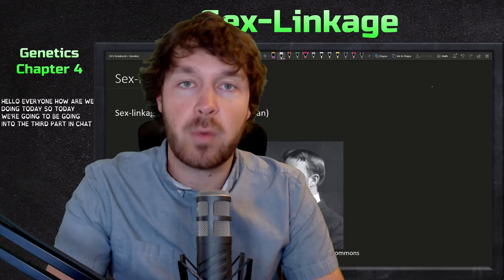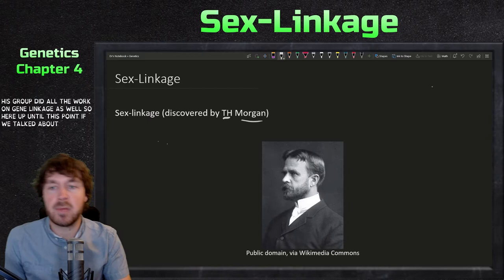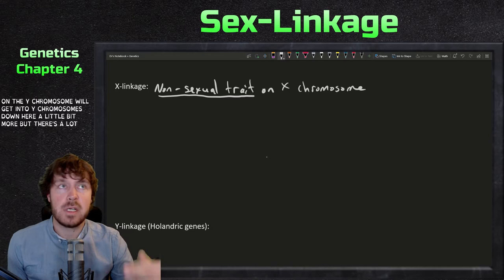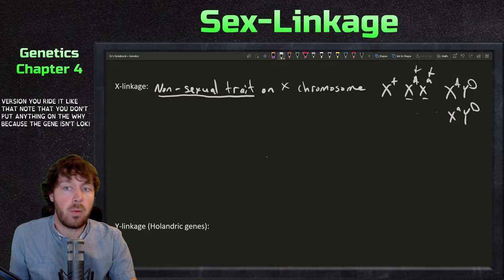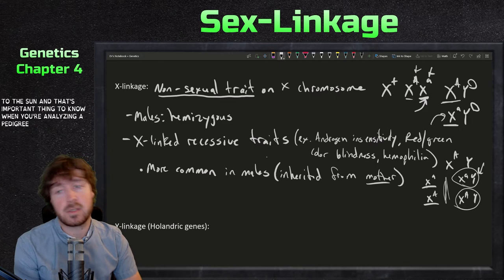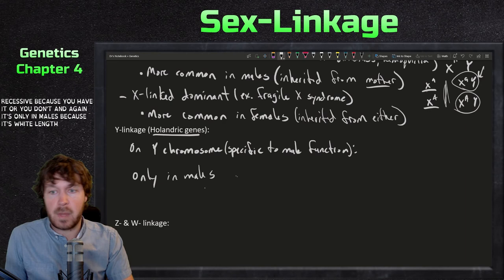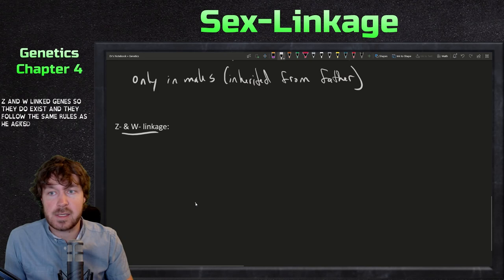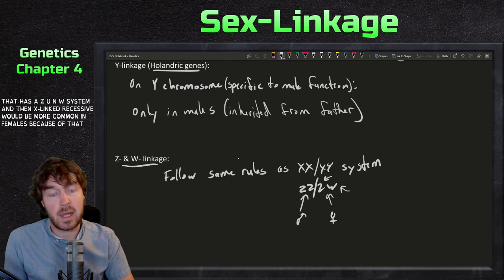Thomas Hunt Morgan and Sex-Linked Genes | Genetics Ep. 11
In this video I go over the discovery of sex-linked genes on Drosophila melanogaster by Thomas Hunt Morgan in 1909. I then discuss X-Linked genes, Holandric genes (Y-linked), and how they relate to the ZZ/ZW sex determination system.